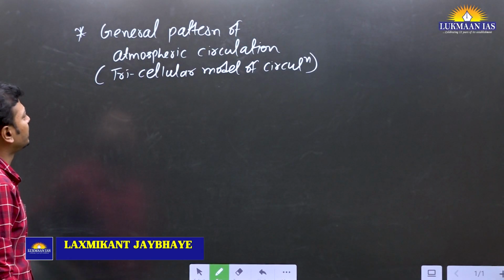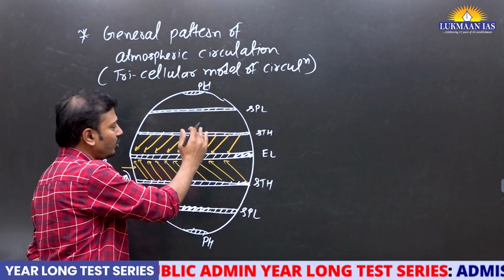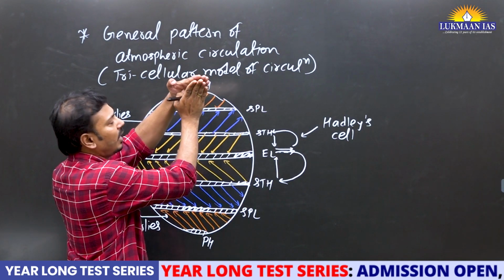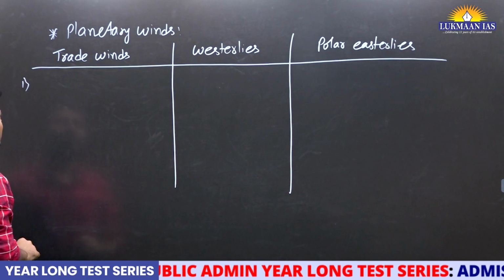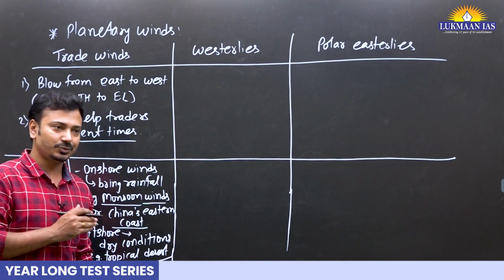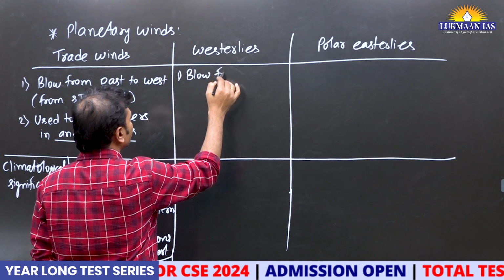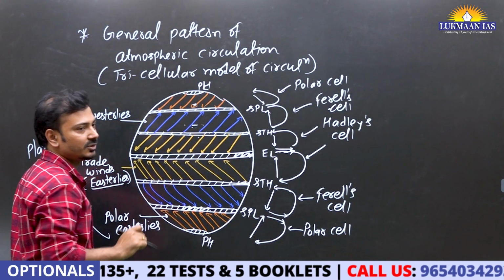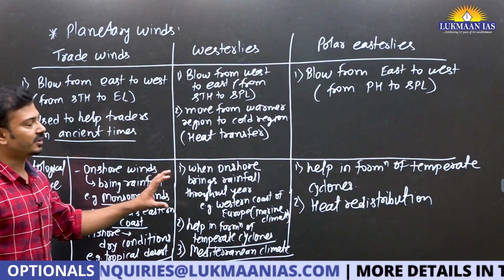Planetary winds & their climatological implications | Explained by: Laxmikant Jaybhaye | Lukmaan IAS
Dear aspirants, in this video the expert faculty is explaining about how planetary winds are formed, their types and their climatological implications in different parts of the world. Do watch the video and enrich your knowledge about planetary winds. We also have similar videos uploaded for various subjects, their playlist is given below.

Our Foundation Programs:
1. Public Admin Foundation Batch Admission Open
2. Ethics Foundation Batch Admission Open
3. GS Foundation Batch Admission Open
4. GS Paper-II Foundation Batch Admission Open

Our Test Series Programs:
1. GS Mains Test Series
3. Takkar PT MCQs 2024
6. GS Paper-II Test Series
8. Public Admin. Test Series
9. Public Admin. Year Long Test Series
10. Public Admin. Mock Test Series